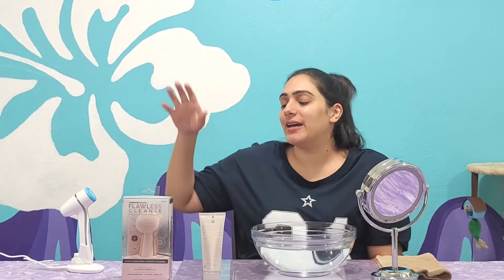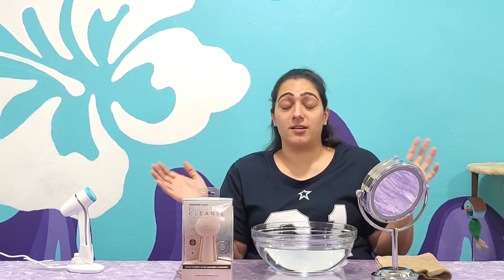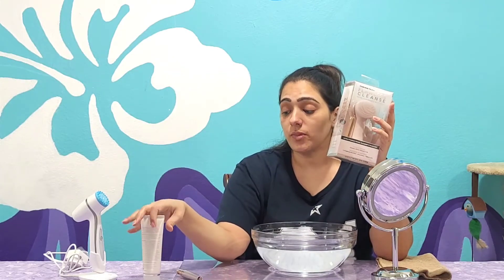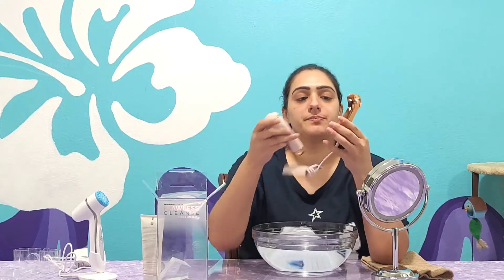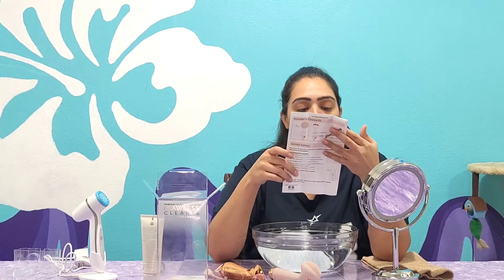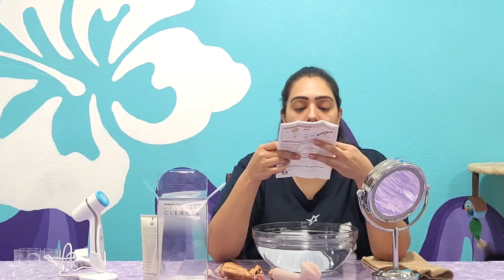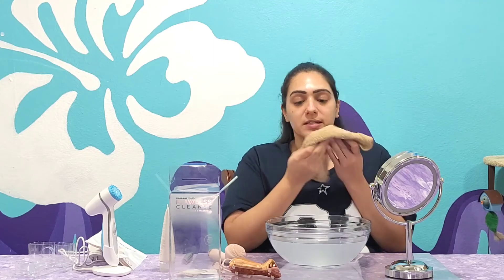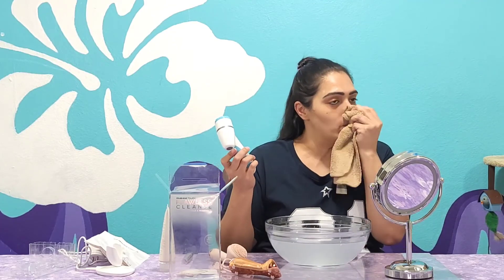Finishing Touch Flawless cleanse Face Scrubber